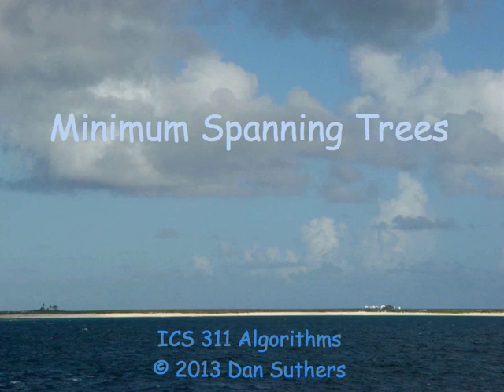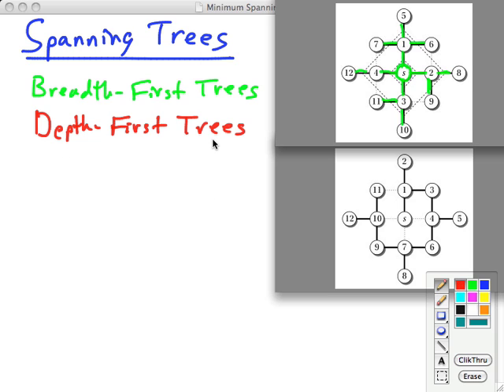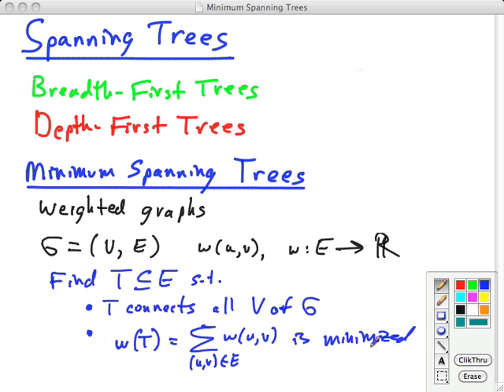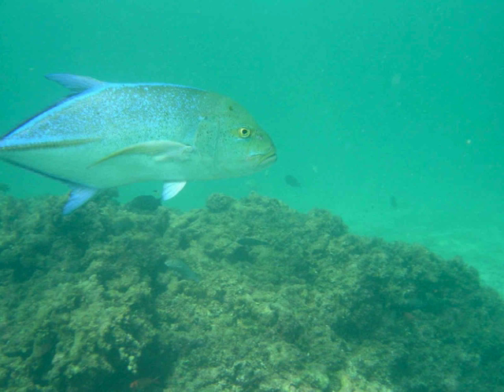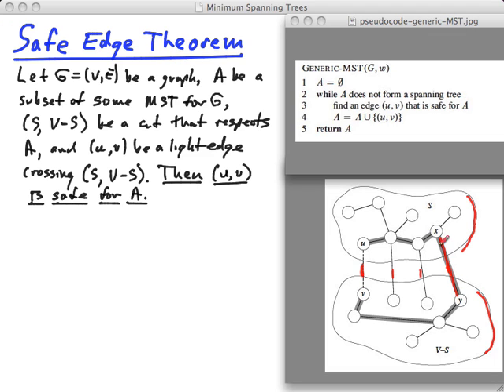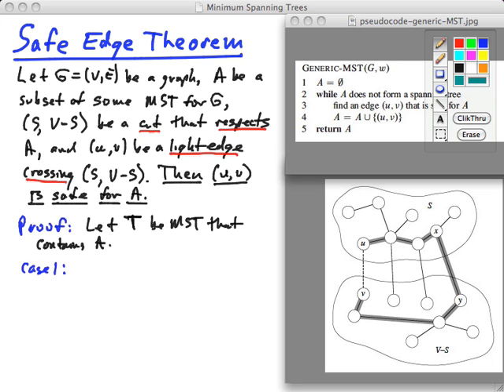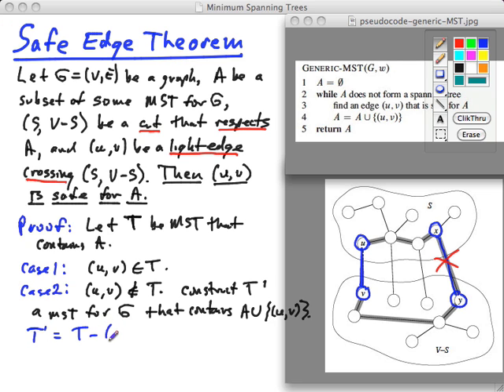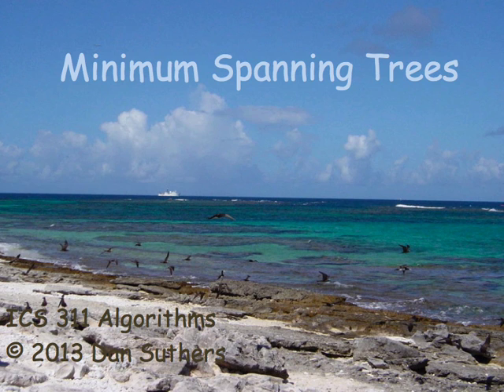Topic 17 A MST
Topic 17 A: Minimum Spanning Trees. Introduction to Minimum Spanning Trees, including generic algorithm and safe edge theorem. A visit to Laysan island, which has a minimum of trees.